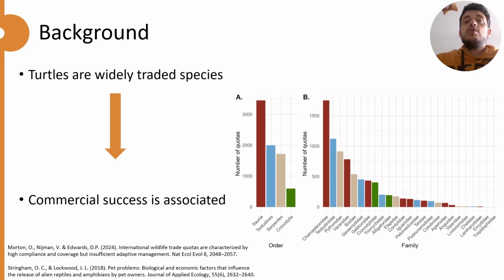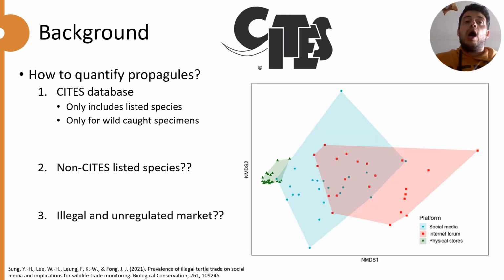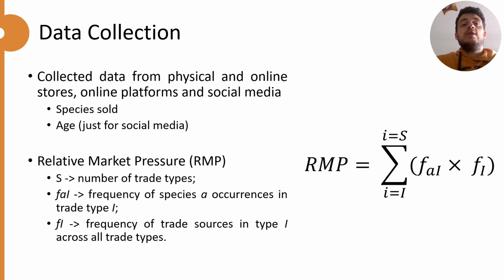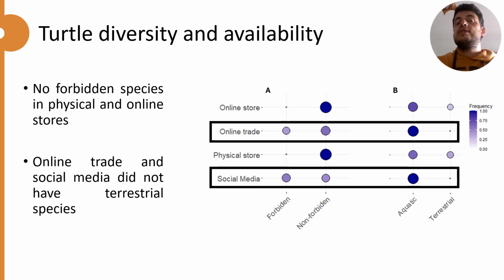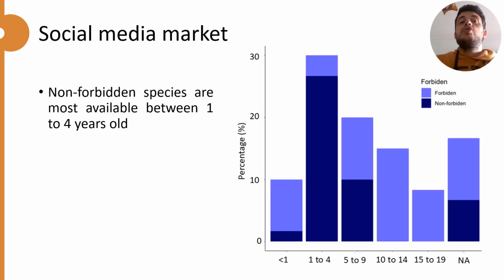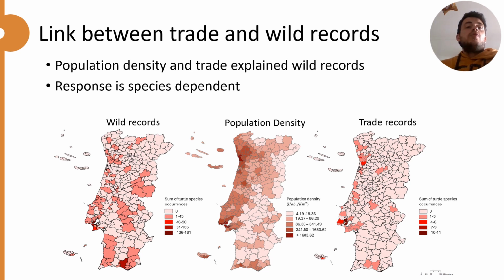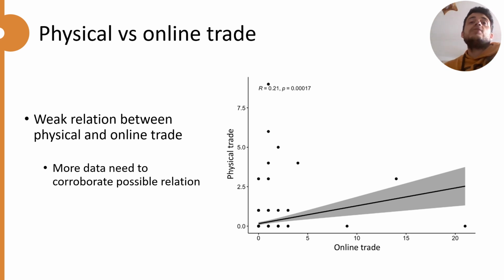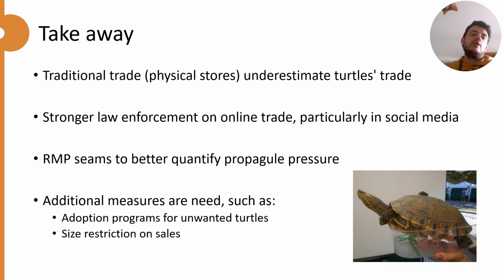𝗕𝗲𝘆𝗼𝗻𝗱 𝗽𝗲𝘁 𝘀𝘁𝗼𝗿𝗲𝘀: evaluating the pressure of exotic turtle propagules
Video presented by João Rato at the IyrCIS 2025 conference, entitled "Beyond pet stores: a whole market approach to evaluate exotic turtle propagule pressure"